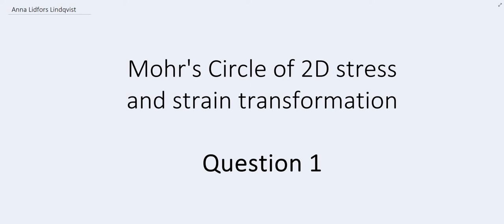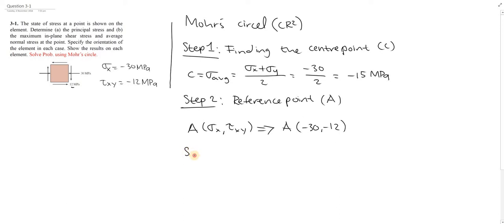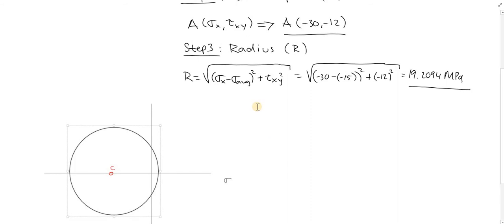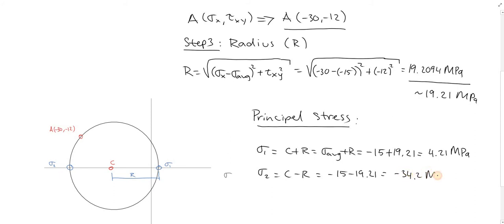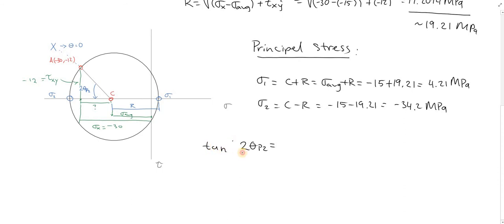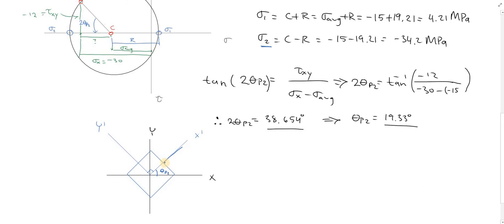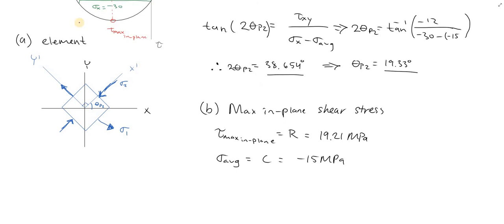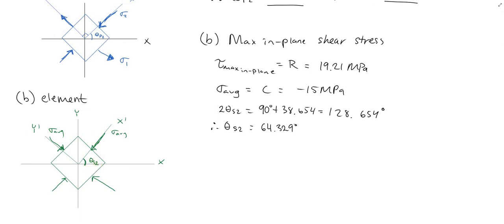Week 3 Question 1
The state of stress at a point is shown on the element. Determine a) the principal stress and b) the maximum in-plane shear stress and average normal stress and average normal stress at the point. Specify the orientation of the element in each case. Sho the result of each element. Solve by using Mohr's circle.